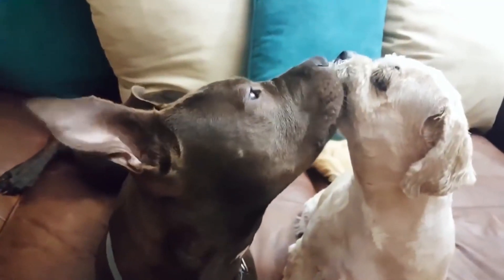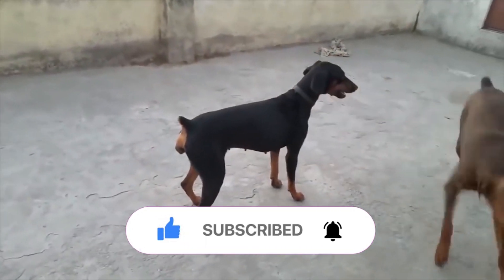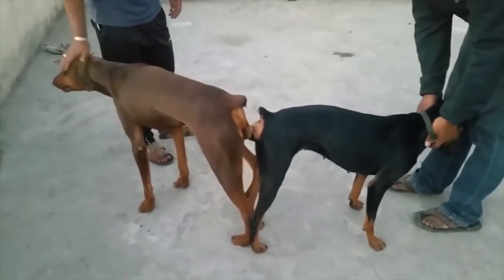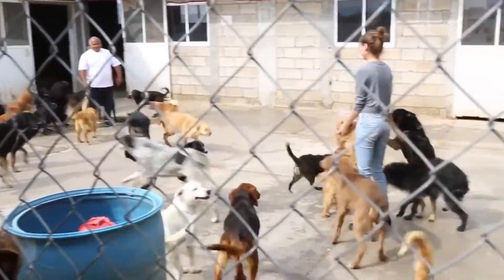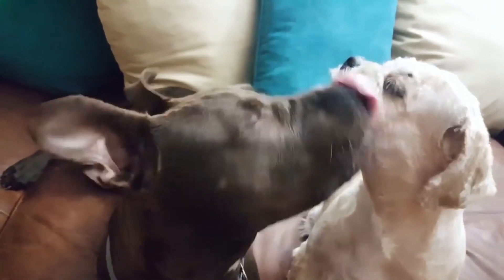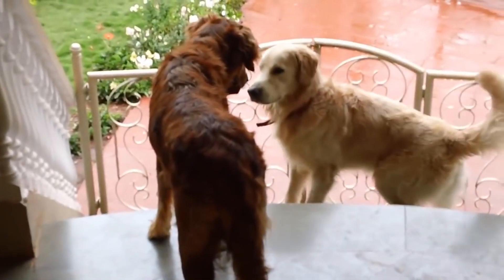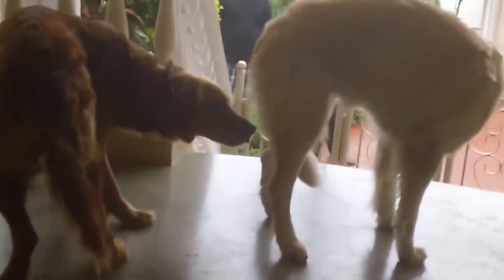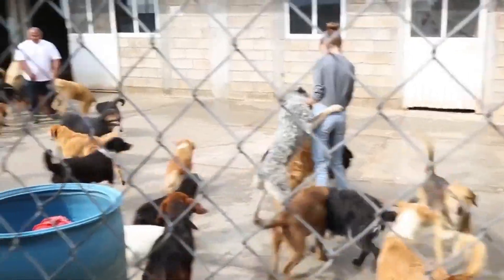Why do dogs stay stuck together after mating? Understanding the stages of dog breeding.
Have you ever wondered why dogs stay stuck together after mating? In this video, the animal expert will explain the stages of canine breeding, from the urethral phase to the prostatic fraction, and how this affects the time dogs stay stuck together. We will also discuss the importance of not trying to separate them during this process and recommend thinking twice before breeding your animals.

🚨Train your dog at home